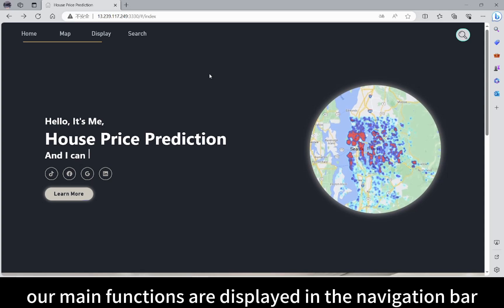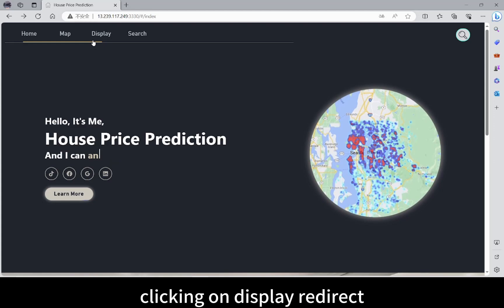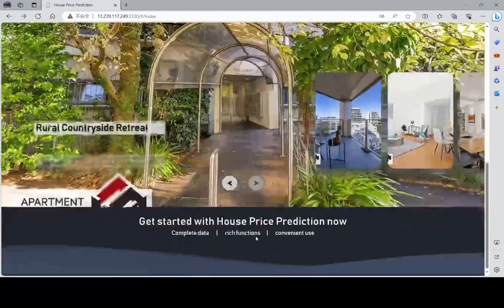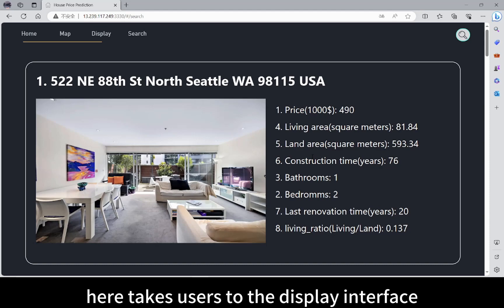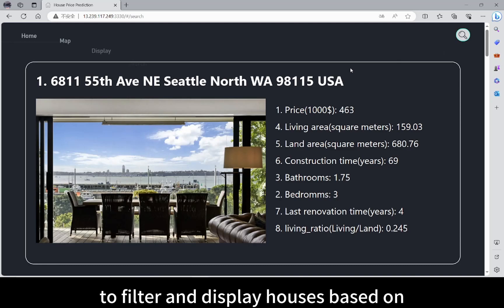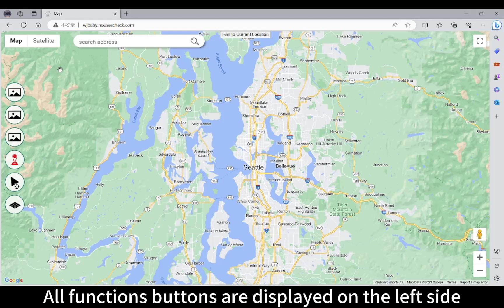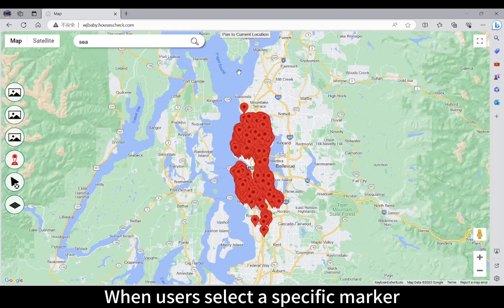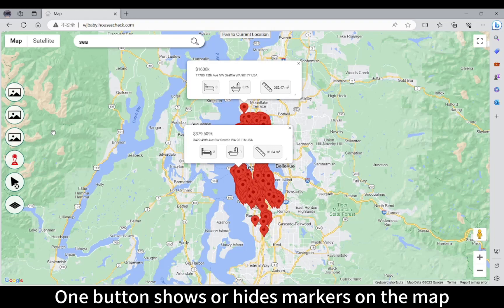Presentation of hxf